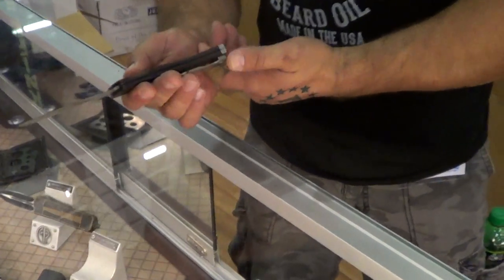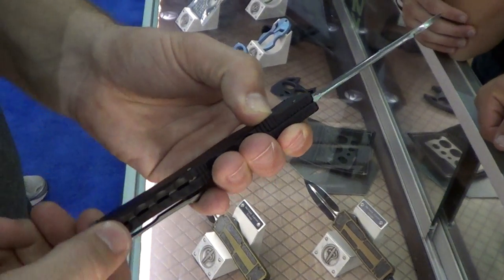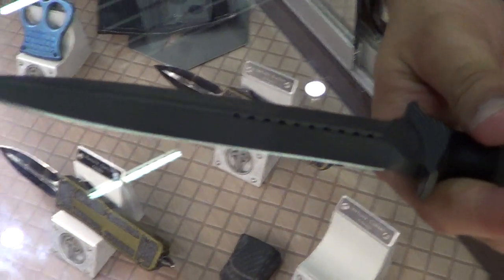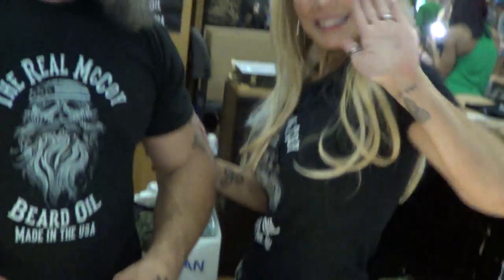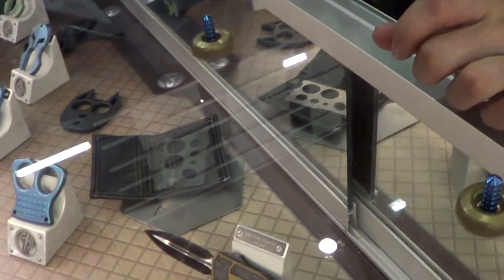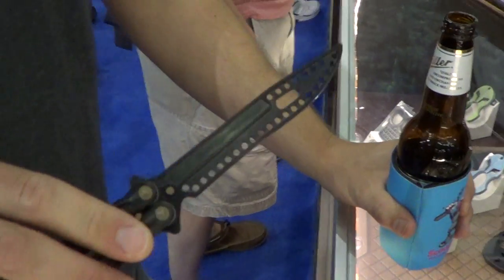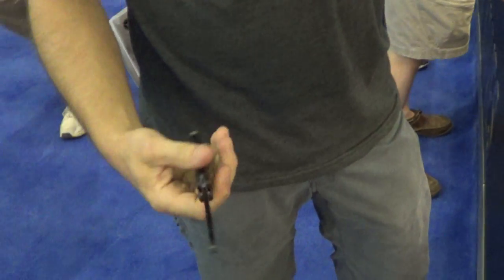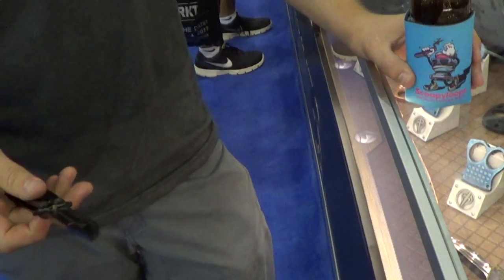Blade Show 2016 - Microtech Knives w/ The McCoys!